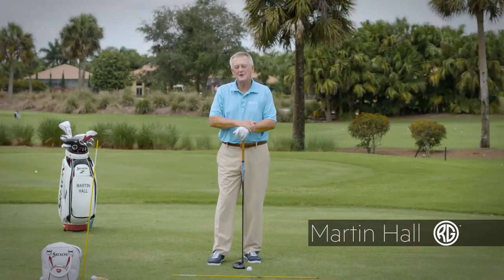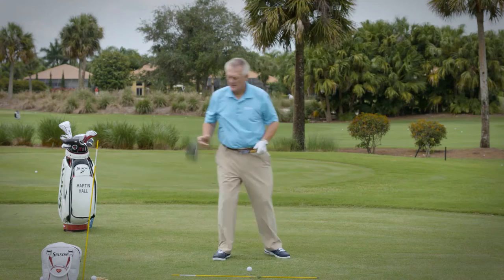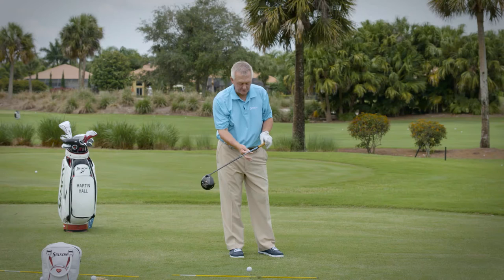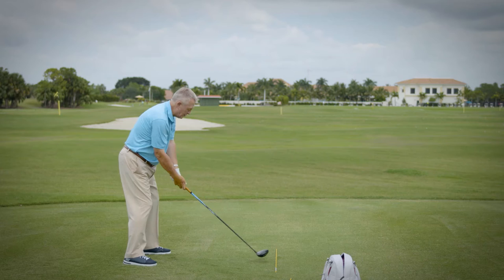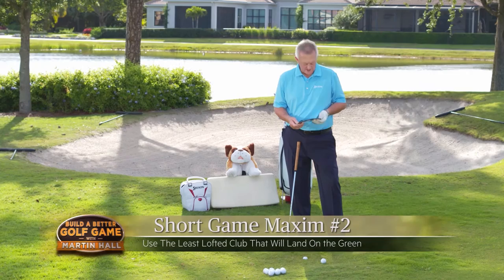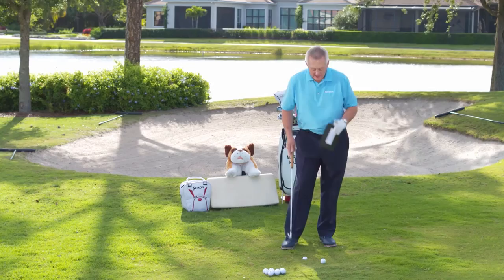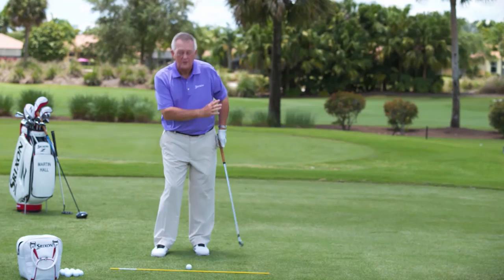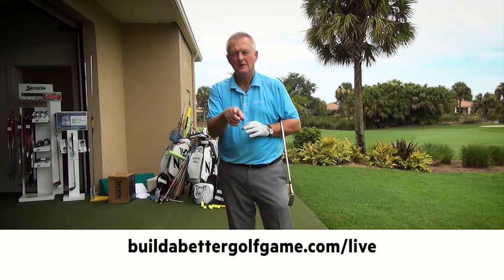Hit A Draw With Your Finish - Martin Hall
Martin Hall shows you how to hit a draw with just your finish and more in his Build A Better Golf Game video training series.